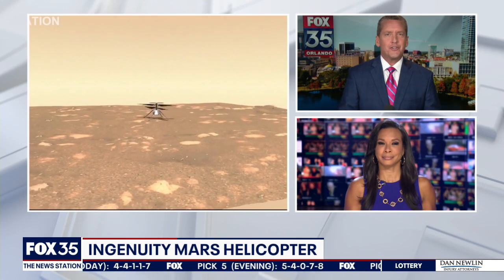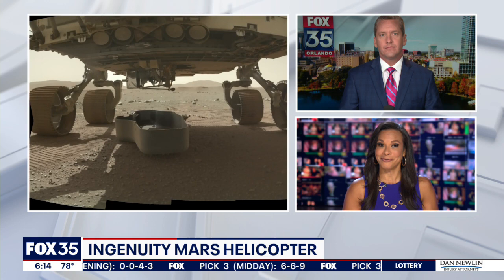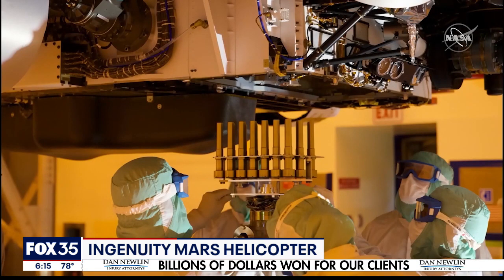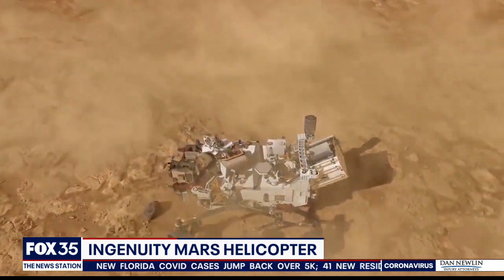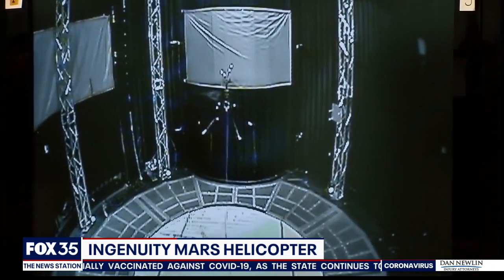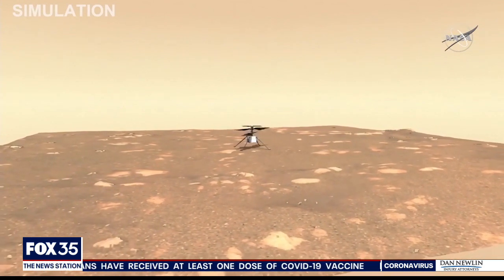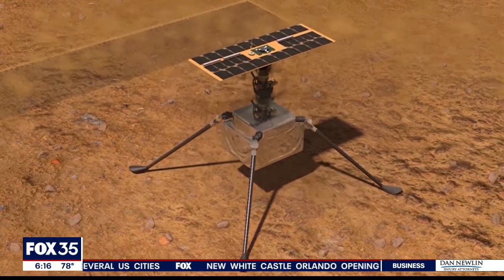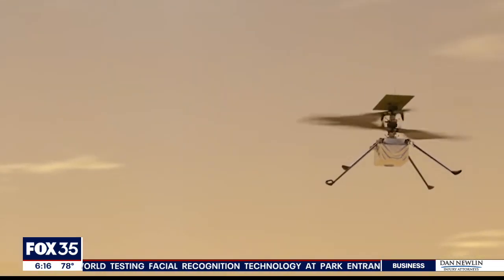NASA's Mars helicopter nears historic flight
Ingenuity, NASA's miniature Mars helicopter, is nearly ready to make history with the first powered flight on another planet.